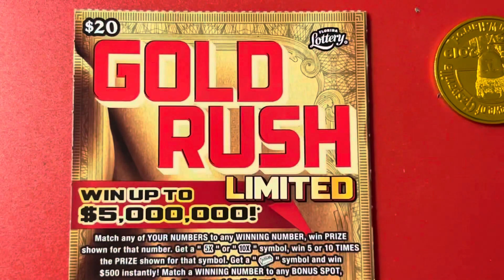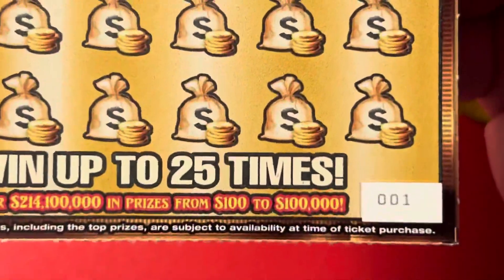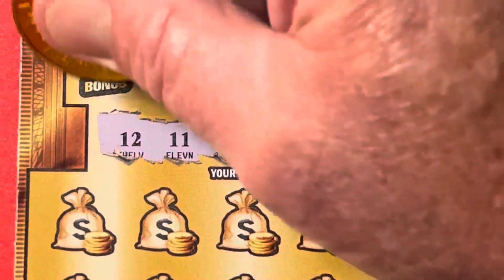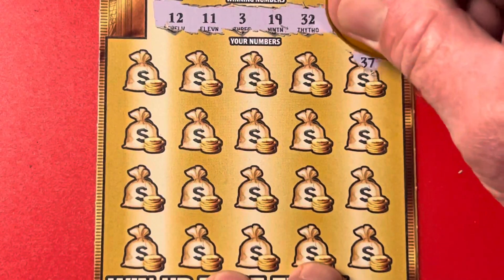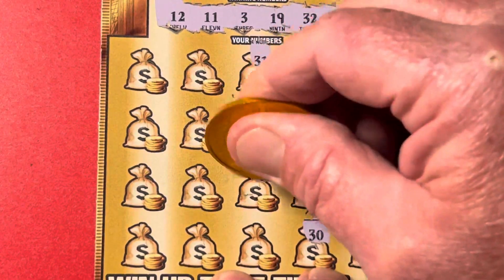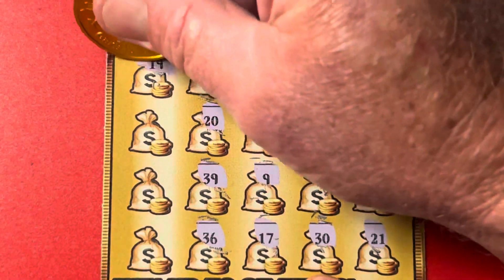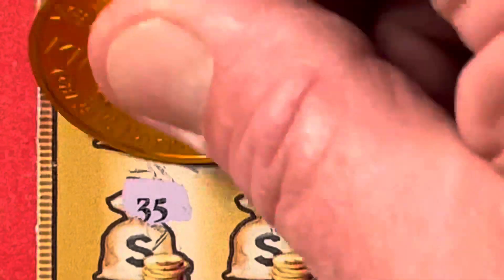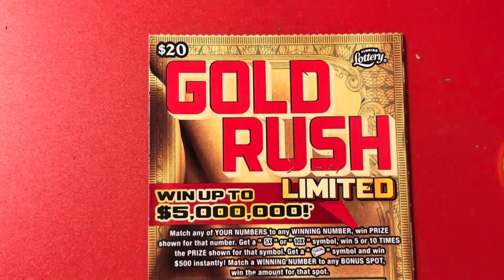GOLD RUSH LIMITED SCRATCH OFF WIN FROM THE FLORIDA LOTTERY